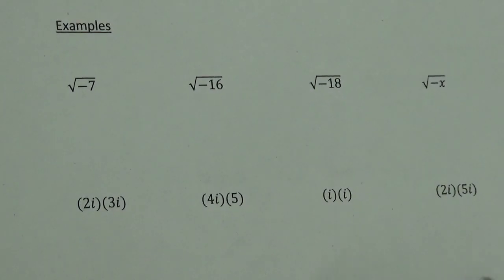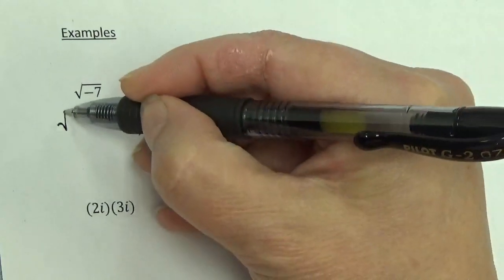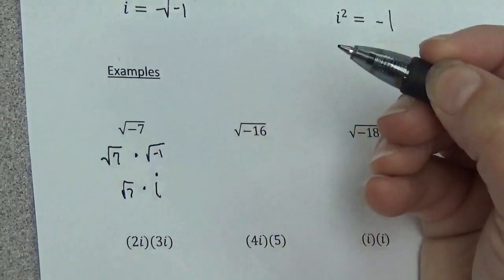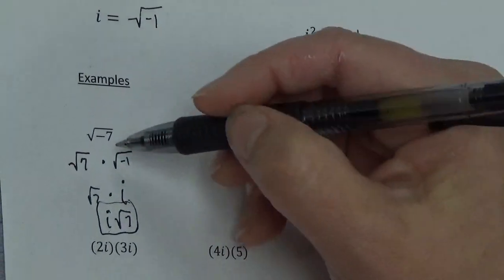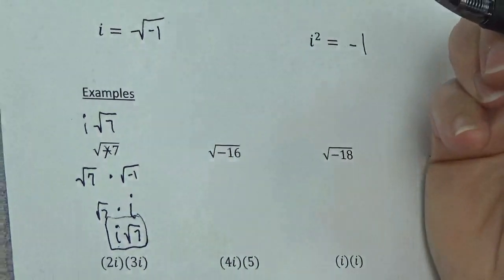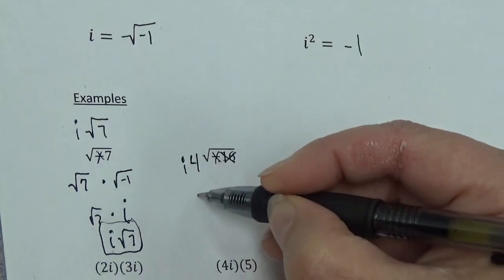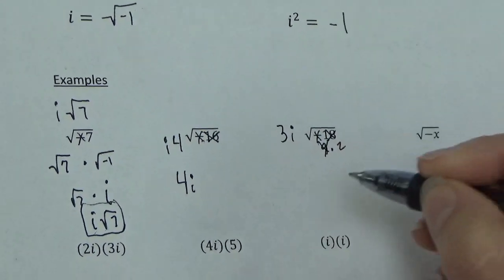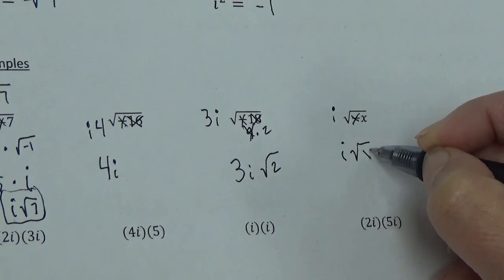3 square roots of negative numbers